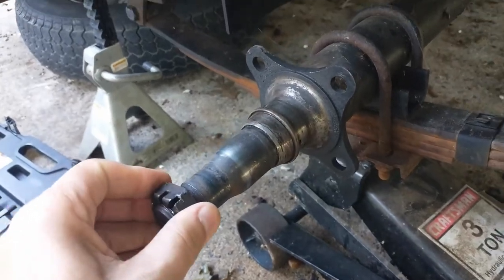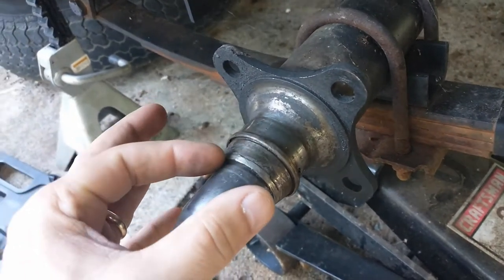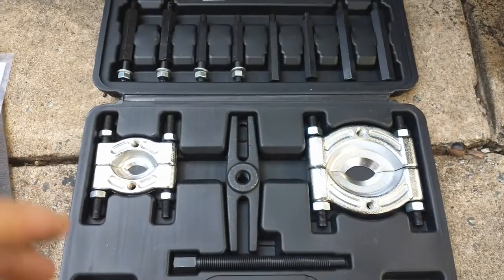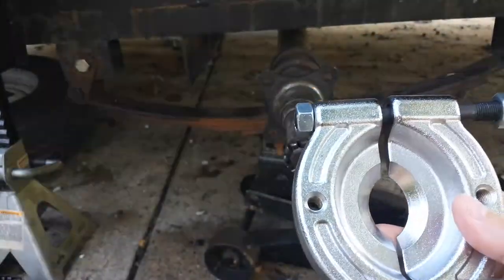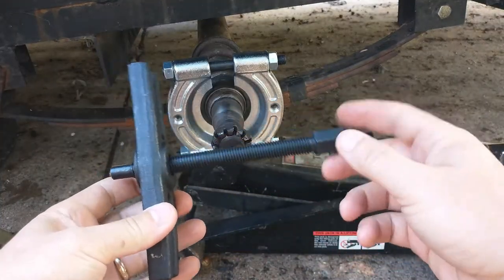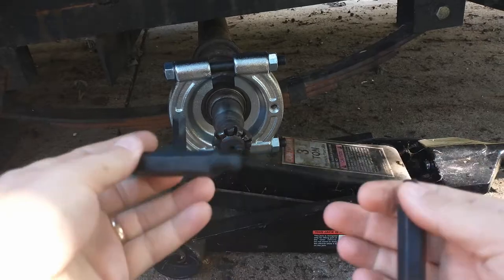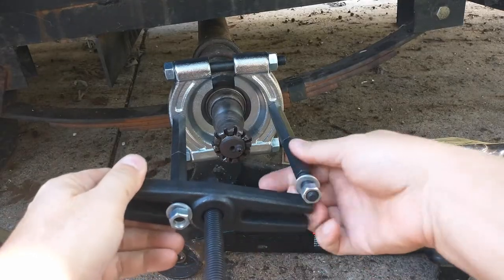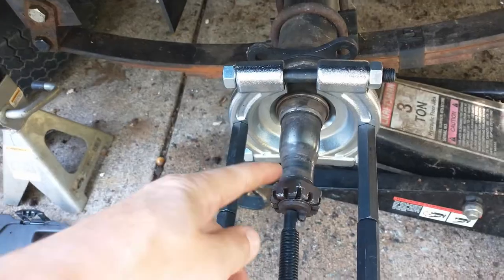How to remove left over bearing race from an axle shaft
In this video I am working on my trailer and after removing the hub I find one of the bearing races stayed stuck on the axle shaft.  I show you how to remove this bearing race using a bearing puller.  Below is a link on where to purchase this from Amazon

Heavy Duty 5 Ton Capacity 2" and 3" Bearings Splitters Puller Kit